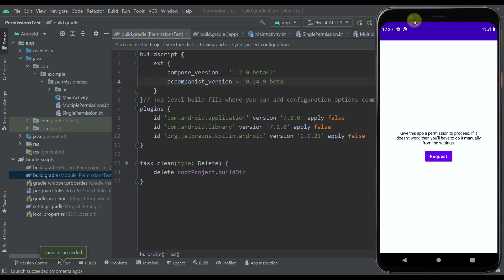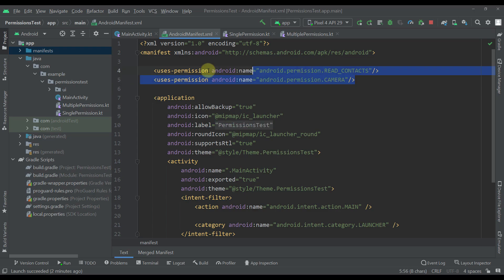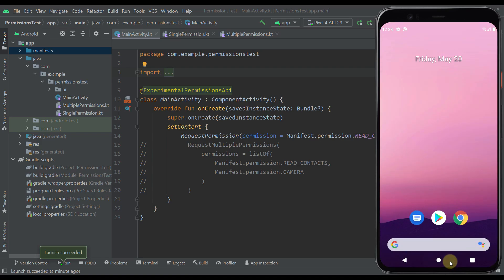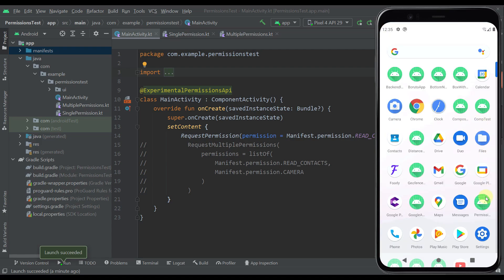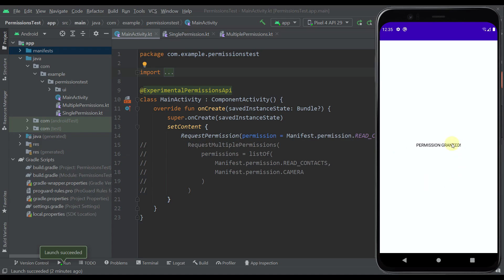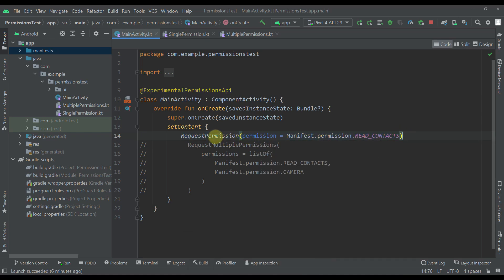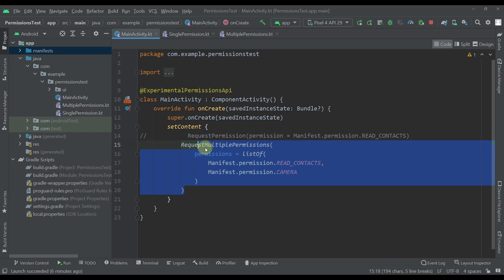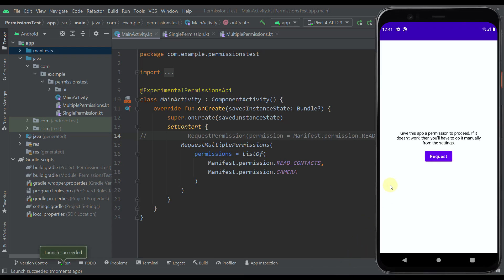Single/Multiple Permission Request with Jetpack Compose | Android Studio Tutorial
In this video I'm going to show you how to implement run time permission request with Jetpack Compose. You'll see two different approaches, single and multiple permission request. The library which we are going to use is called Accompanist. Watch the video until the end! Enjoy!

⌚Timestamps
0:00 - Introduction
1:27 - App Preview
3:48 - Single Permission Request
6:36 - Multiple Permission Request
7:36 - Multiple Permission App Preview
9:20 - Conclusion